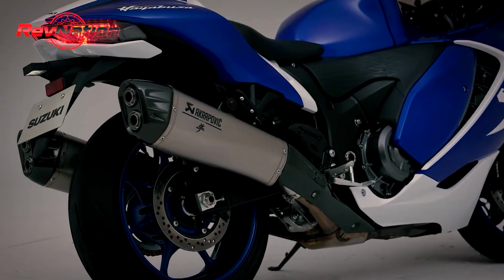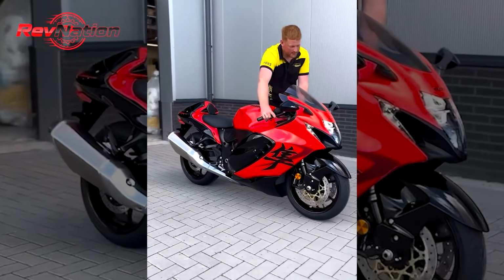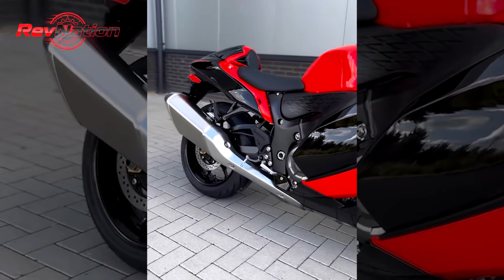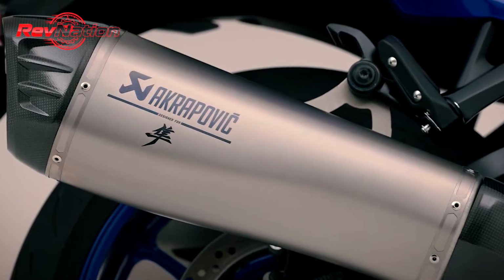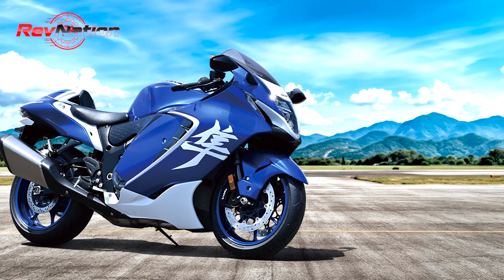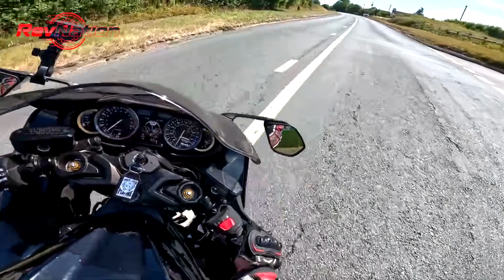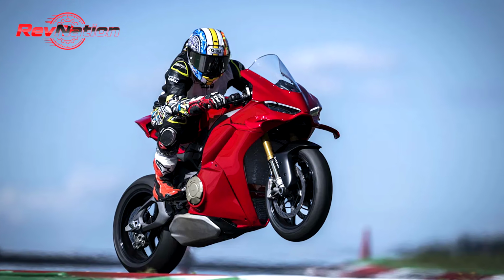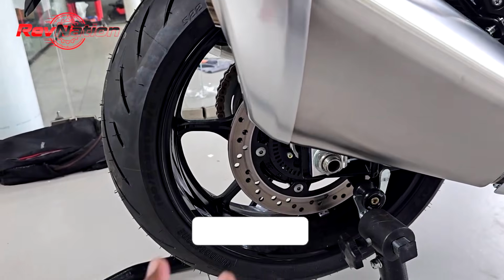The New Hayabusa 2026 Will Blow Your Mind!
The 2026 Suzuki Hayabusa is finally here — refined, intelligent, and more emotional than ever.
From its updated 1340cc inline-four to advanced electronics and stunning Special Edition design, this is how Suzuki redefines what it means to ride a legend.
We break down every detail — performance, handling, price, rivals, and what makes the new Busa truly special.

📍 India Launch: Mid-2026
💸 Price: ₹18.06 lakh ex-showroom (approx ₹20L on-road)
⚙️ Power: 190 PS | Torque: 150 Nm

Watch till the end — because legends like this don’t return often.